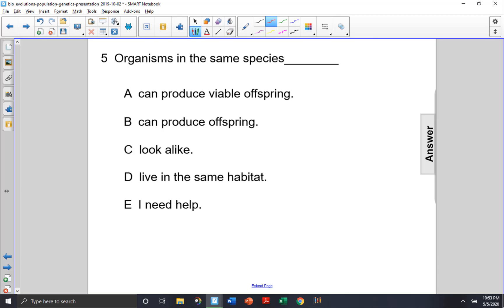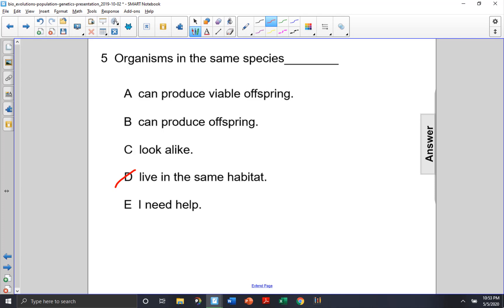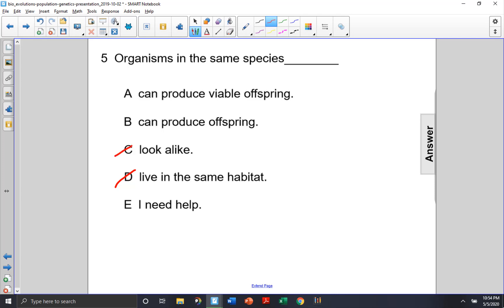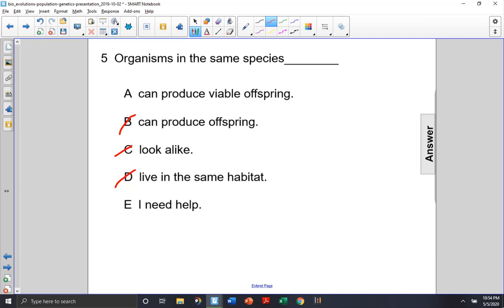Bio Evolution Q05